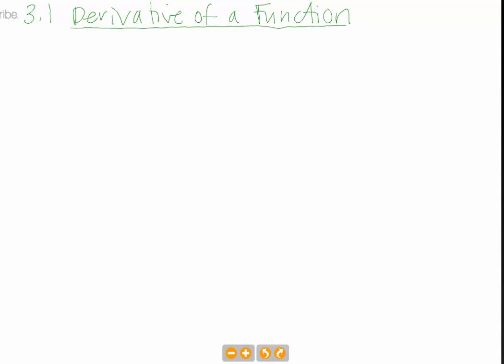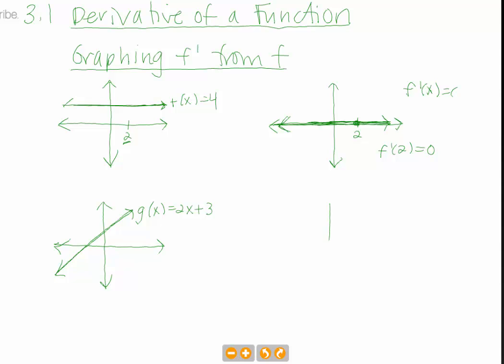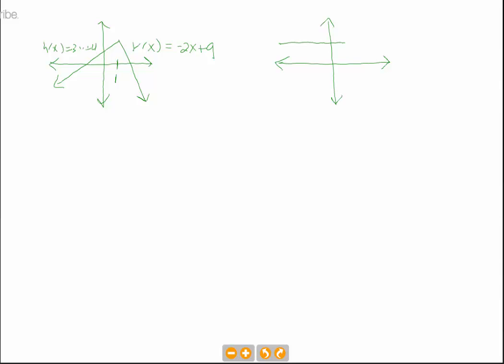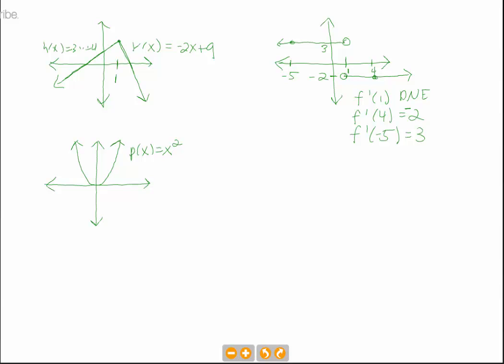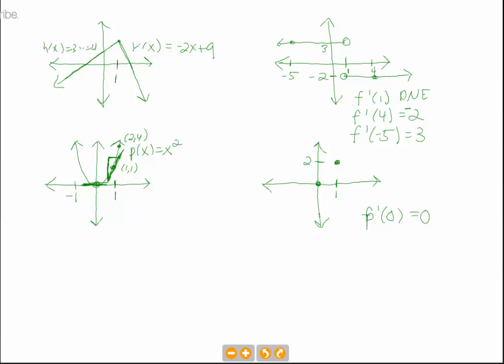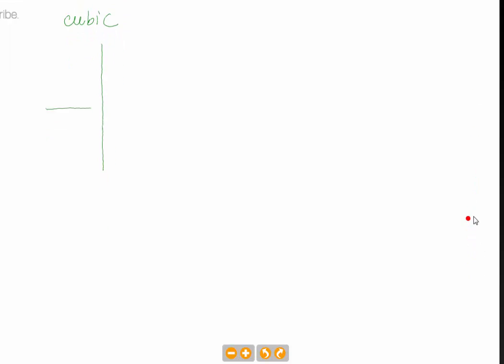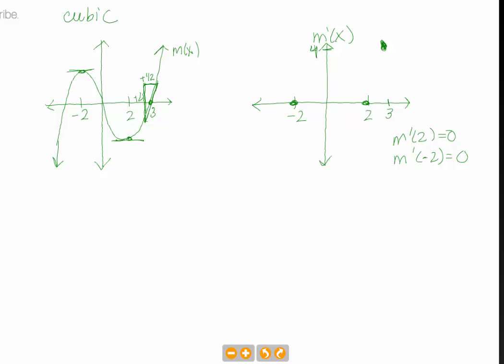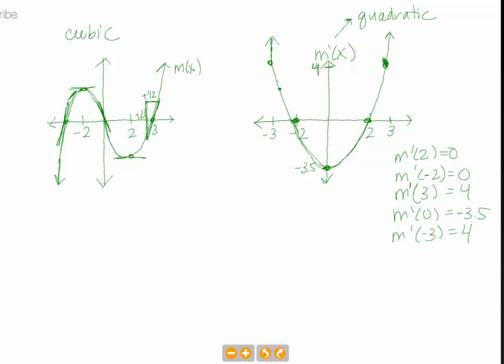Graphing f' from f